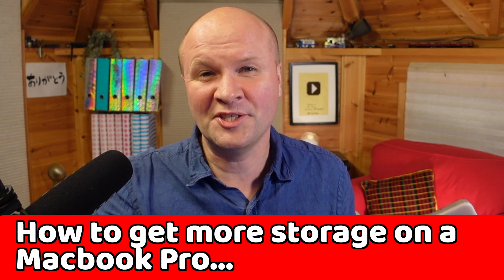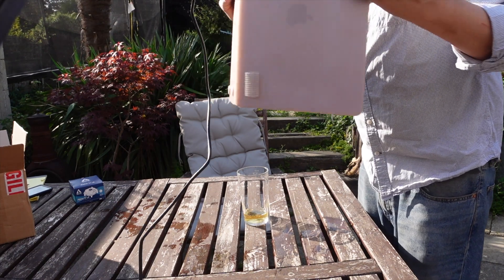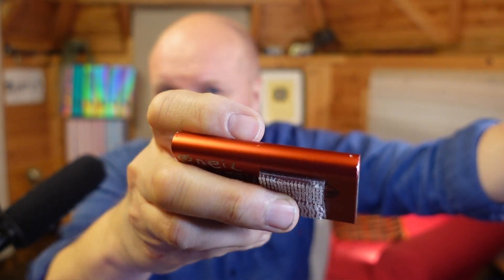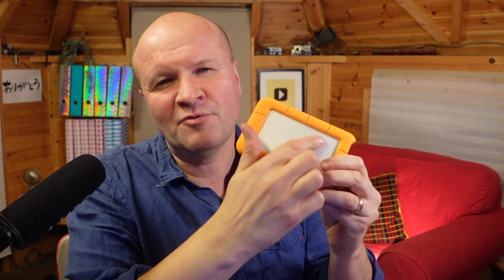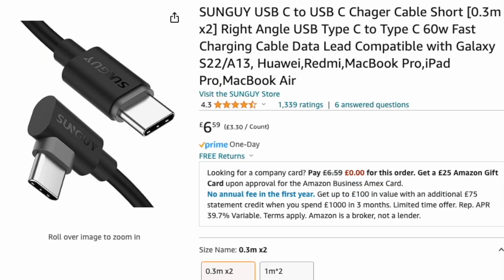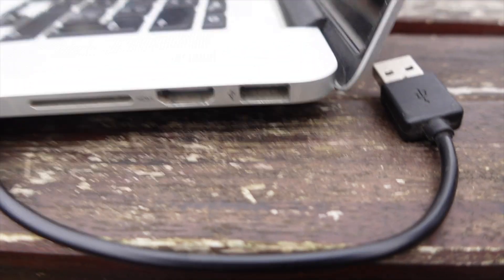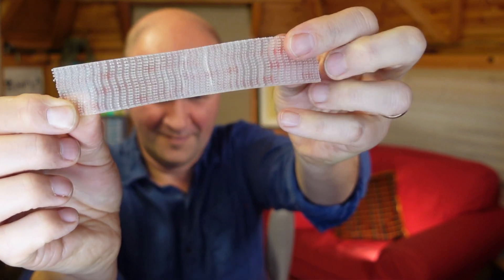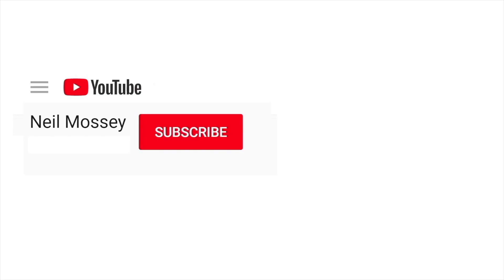My neat MACBOOK STORAGE solution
How do you get more storage on a Macbook Pro or Macbook Air?
In this video, I share the best external hard drive storage for my Macbook Pro: the Samsung T7 SSD (though... mine is currently a T5!) If you're looking to upgrade your Macbook storage or get more memory for your laptop (and for me, it's for editing), this could be the best external SSD hard drive for your needs.

SAMSUNG T7 SSD EXTERNAL HARD DRIVE 👇👇👇👇
3M Dual Lock tape 👇👇👇👇
Ugreen USB-C adapter: HDMI, Ethernet, card reader 👇👇👇👇
Satechi USC-C to USB-C short flat cable  👇👇👇👇
Mosiso Macbook case  👇👇👇👇
Ueswill Macbook case  👇👇👇👇

Camera: SONY ZV-1, BUY ONE HERE:
Desk microphone - DEITY D3 PRO MIC

0:00 How to get more storage on a macbook: Best external storage for macbook pro or macbook air
1:34 Best external SSD hard drive for macbook pro